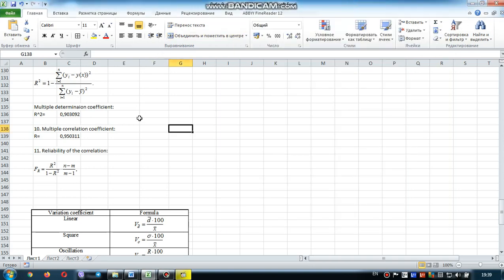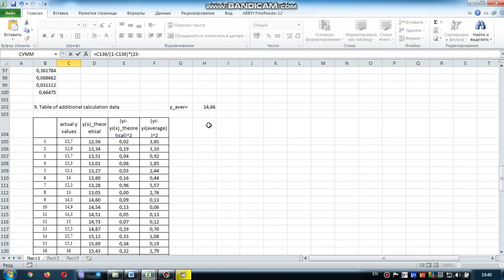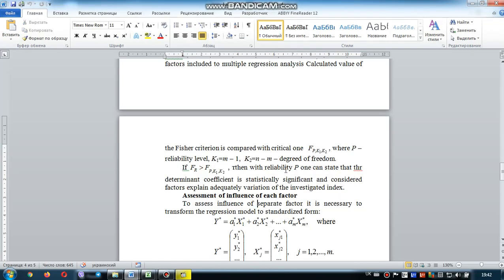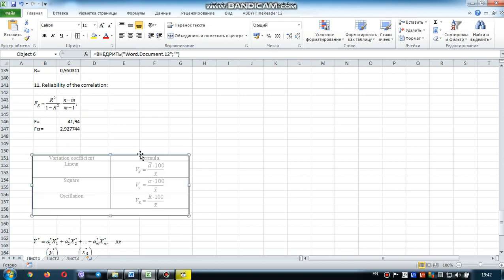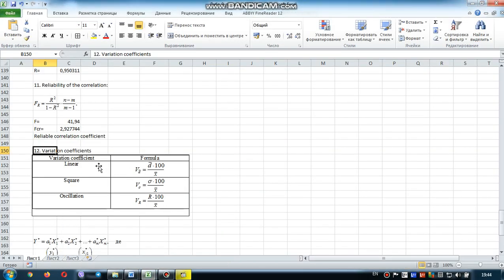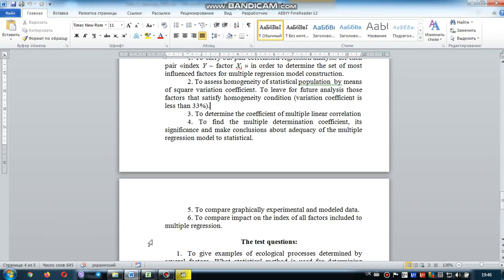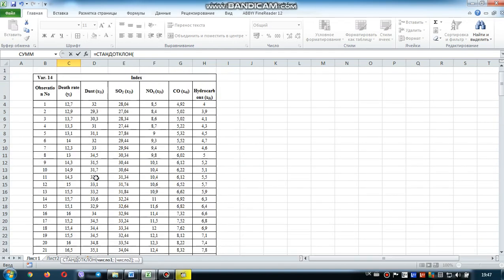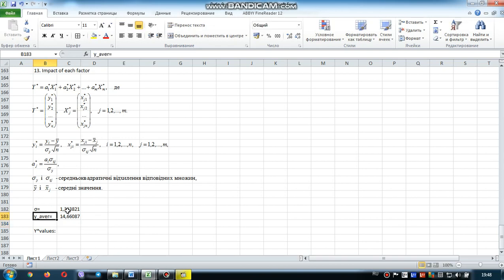Multiple correlation part2 1